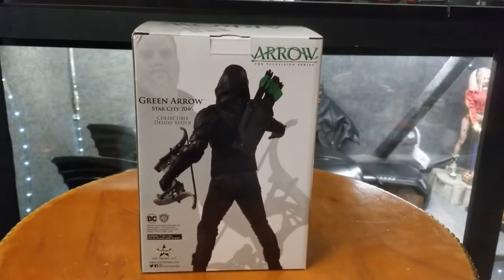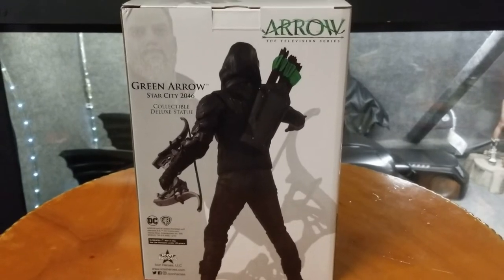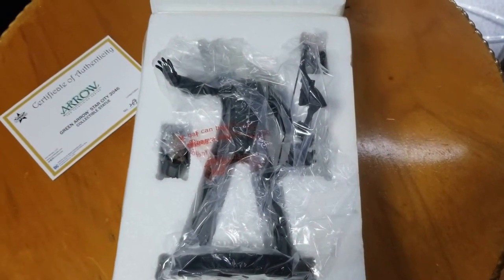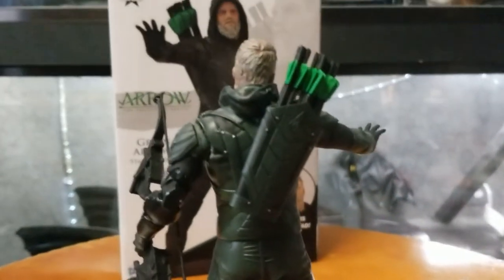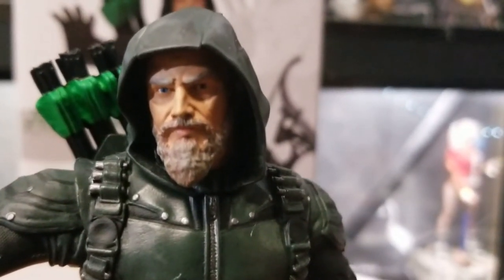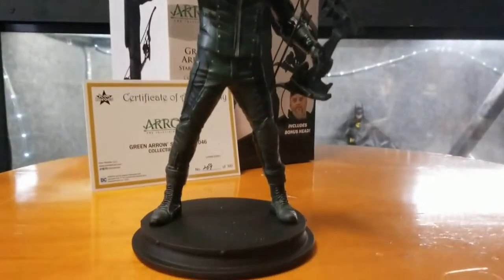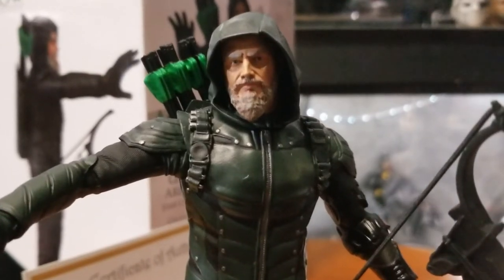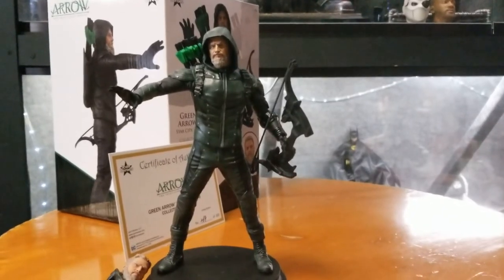Arrow 2046 Star City | Oliver Queen | (#269/300) Statue | Review #185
Arrow 2046 Star City - Oliver Queen
Limited Edition (#269/300)
Rated: 9/10
Review #185
8" Polystone Statue (2 Head Sculpts)
Bought From: Sideshow Collectibles
Made by: Icon Heroes (DC Collectibles copyrights)

From the hit show Legends of Tomorrow comes the Green Arrow as he appears in Season One, Episode Six Star City 2046.  The Legends' Waverider crashes into Star City in the year 2046, where the city has been taken over by criminals, and Oliver Queen aka The Green Arrow has gone into hiding.  Standing approximately 8 inches tall, each statue is hand painted, individually numbered, and includes a Certificate of Authenticity.  As a bonus, each statue includes an alternate head to display with or without the hood!

Limited Edition of 300.

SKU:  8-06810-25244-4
Material: Polystone
Dimension: 7.9” H x 5.0" W x 5.5" D
Approx. Weight: 1.5 lb
Equipment:
ASUS 24" Gaming Monitor
Capture Card: el gato HD60 S
Lighting: ESDI Three Light System
Face Cam: Logitech C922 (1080 HD)
Desk/Box Break cam: Logitech C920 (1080 HD)
Close-Up Cam: Logitech C922 HD (1080) HD
Side Mid Cam: Logitech C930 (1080 HD)
Add On: El Gato Stream Deck
Monitor 1) : Lenovo L27q 27" Near-Edgeless 2560 x 1440 QHD infinity screen
Monitor 2.) HP 27er 27-inch Display 1920 x 1080 @ 60 Hz
Gaming PC: HP - OMEN by HP Desktop - Intel Core i5 -
8GB Memory - NVIDIA GeForce GTX 1060 -
1TB Hard Drive
Brushed Aluminum Casing
Headset: HyperX Cloud Flight Wireless Gaming Headset
Microphone (MIC): HYPERX QUADCAST
*Four Selectable Polar Patterns
*Gain Control Adjustment
*Standalone Mic Autonome
Background: Acoustic Sound Proof Foam Padding
Green Screen: ElGato Green Screen & 2 Independent El Gato GS
Green Screen: 10x10 "Latency" Green Screen Portable Display